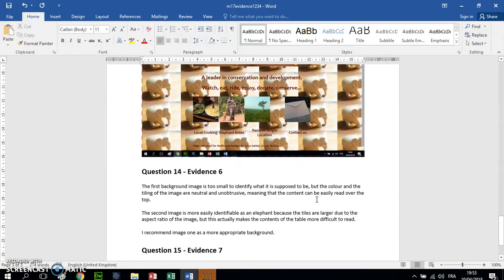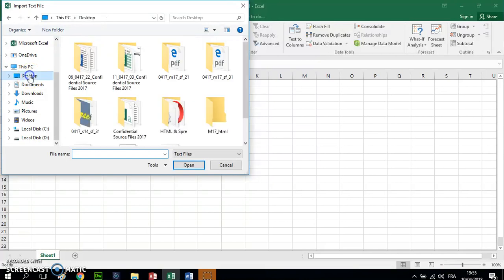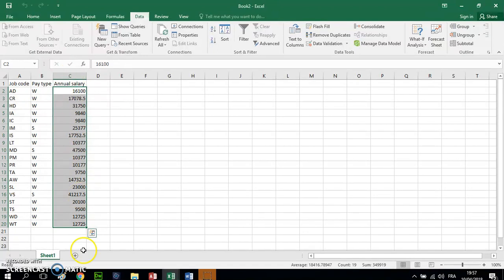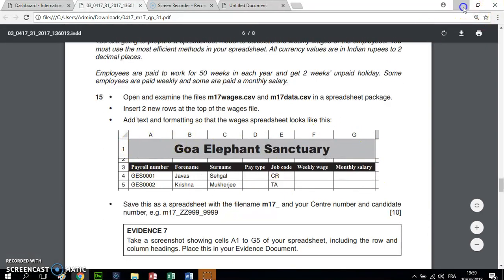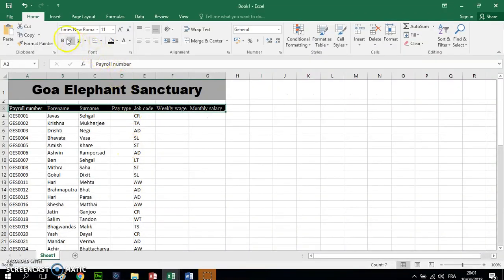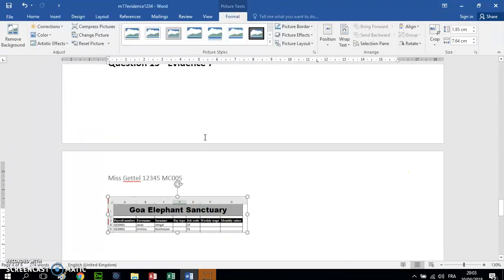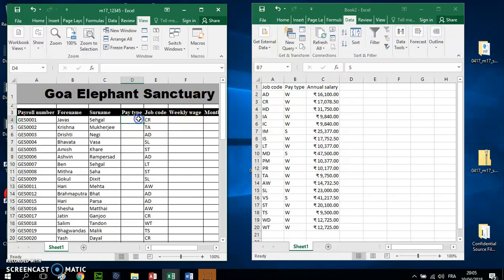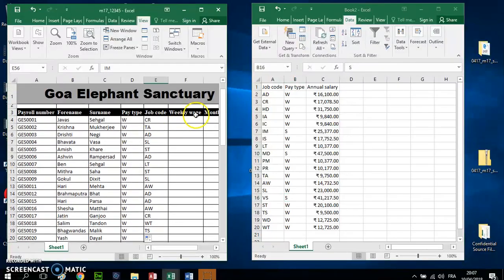IGCSE Paper 3 Tutorial Part 5